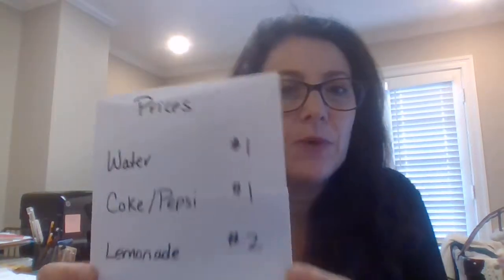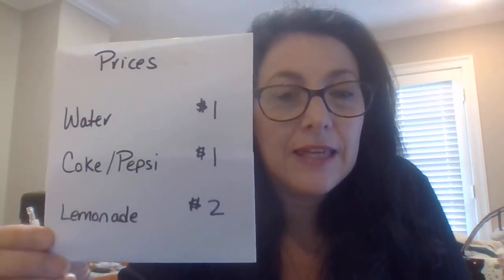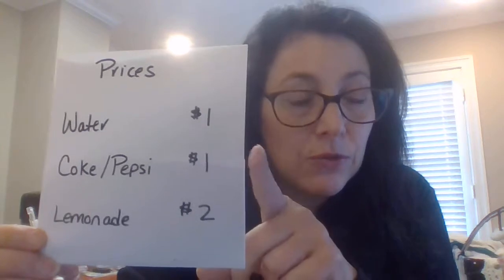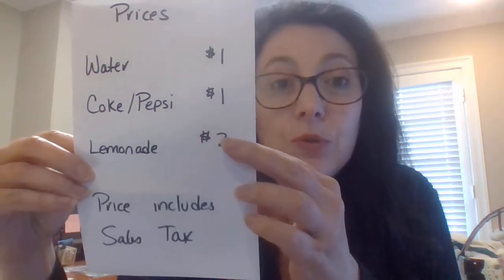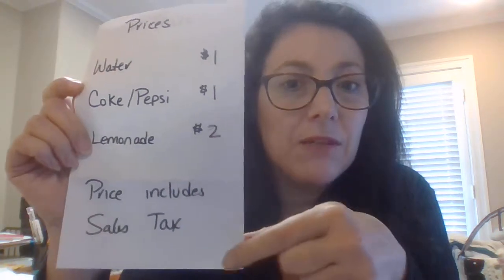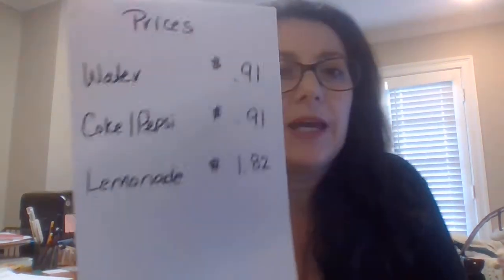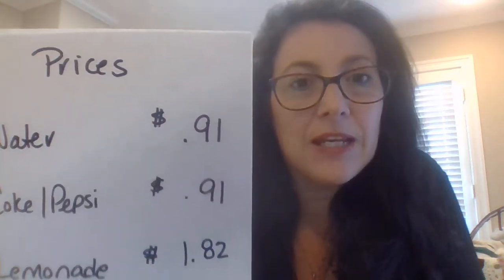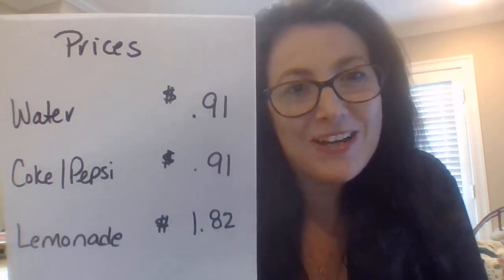Kramerica Business Solutions - Sales Tax - Compliance Tips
Do you hate having to make change on items that you sell?  Here is a tip on how to price your item so that you are compliant with the Department of Revenue.  This is based on a 10% sales tax rate.